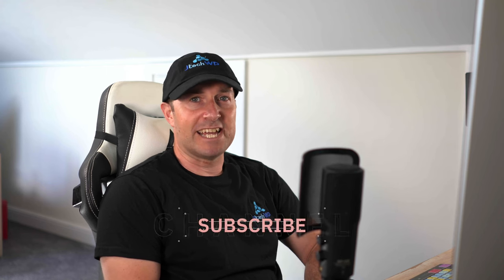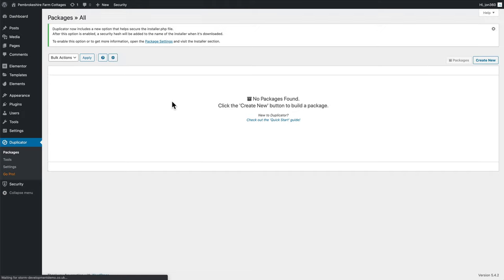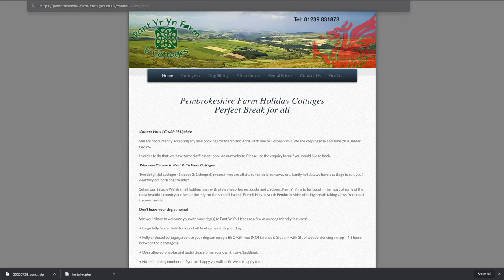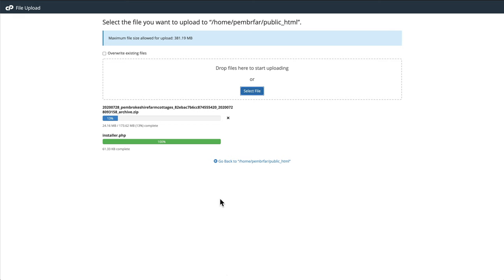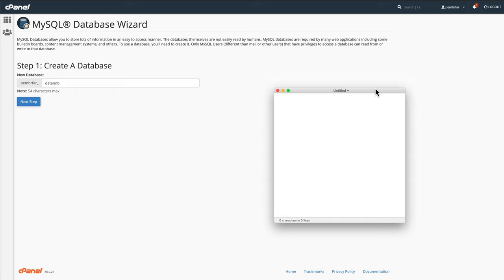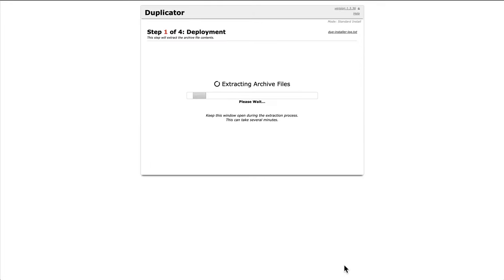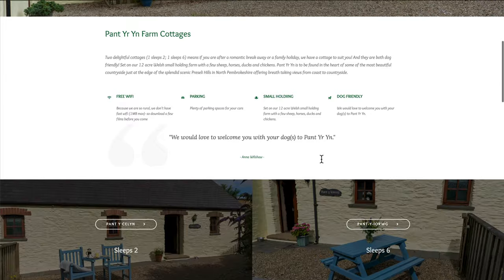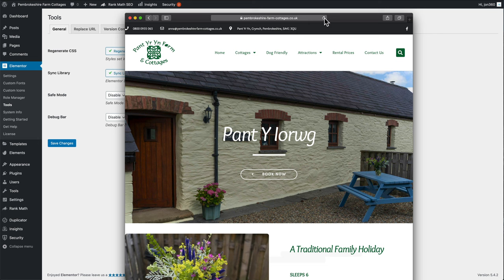How to move a WordPress Website using Duplicator Plugin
How to use Duplicator WordPress plugin.
Replacing an Old Website with a new one
I have built a new website on my demo server, will install Duplicator on the new website
Delete the old website
Import the new website onto the live domain using Cpanel and Duplicator

The new site uses Elementor Pro
How to fix missing images after import

If you get error 403 when trying to open the installer
use

In this tutorial, you will learn :
How to backup the new Elementor site with Duplicator.
Use Cpanel File Manager to delete the old site.
Delete the old database.
Upload the duplicator package files.
Create a new database.
Install the new site with Duplicator installer.
Test the site.
Troubleshooting.

Timestamps
0:08 Intro
0:27 Old Site
0:30 New Site
0:35 Install Duplicator Plugin on new site
1:15 Create Duplicator Package Files
2:00 Download Package Files
2:24 Cpanel on live site, Remove Old Site
3:12 Upload package files
3:46 Delete old database and user
4:25 Create New Database and user with MySQL Wizard
5:38 Run the Duplicator Installer
6:45 Login and Test the site - Removes Duplicator files
7:07 Testing the new site
7:58 Fixing missing images in Elementor, Elementor Tools, Regenerate CSS and sync library
8:34 Conclusion